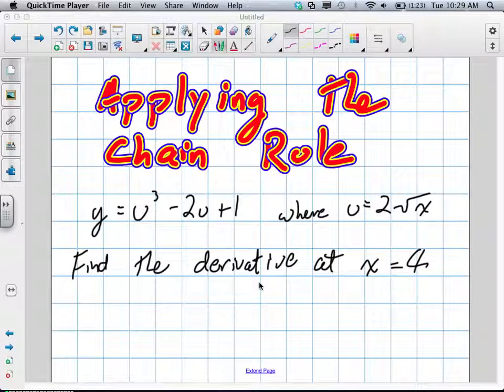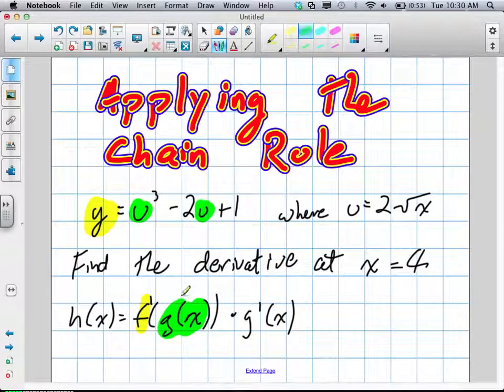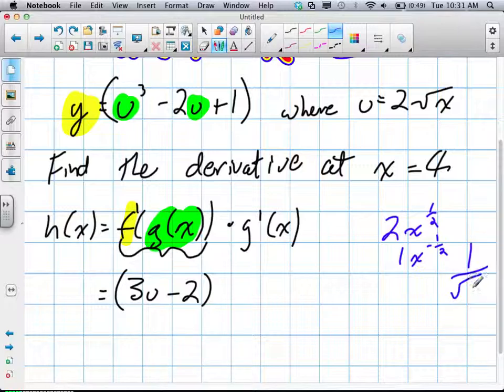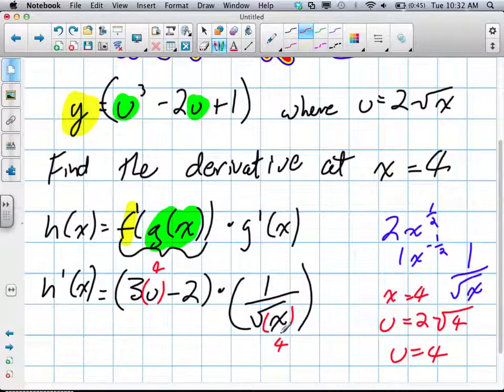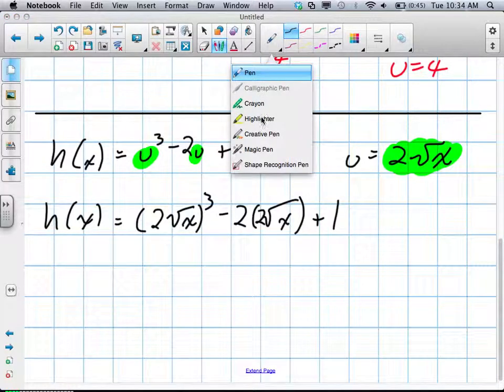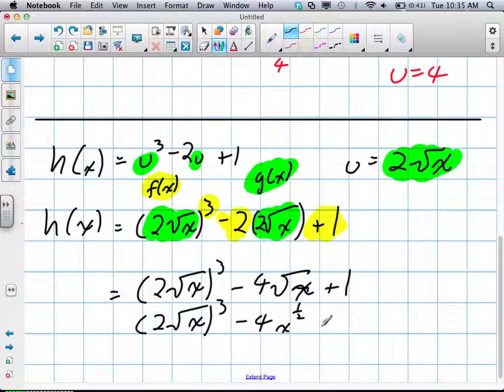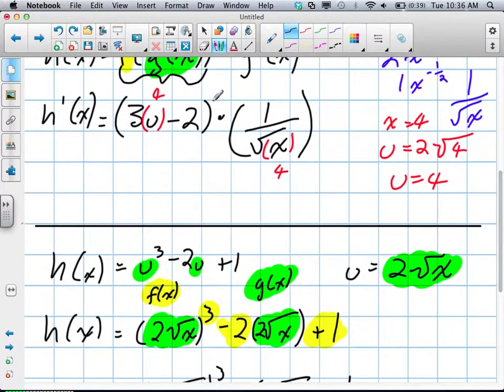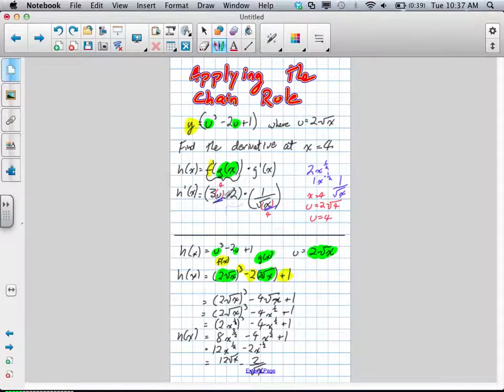Applying the Chain Rule Grade 12 Calculus Lesson 2 5 7:17:12